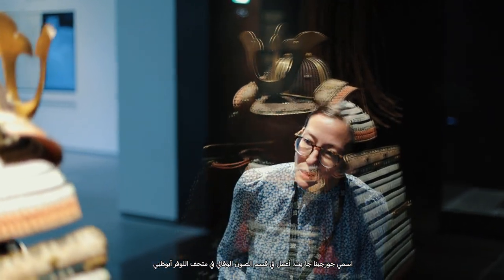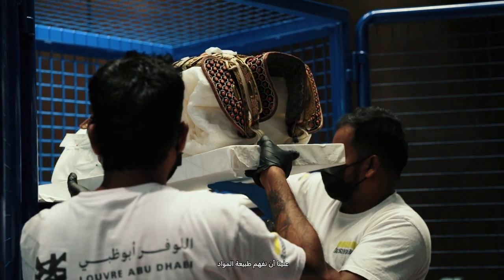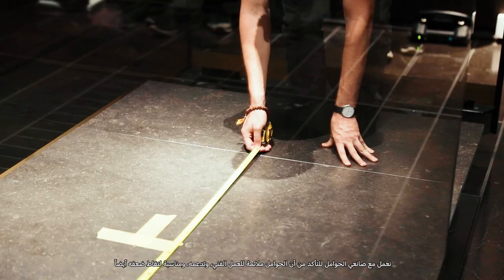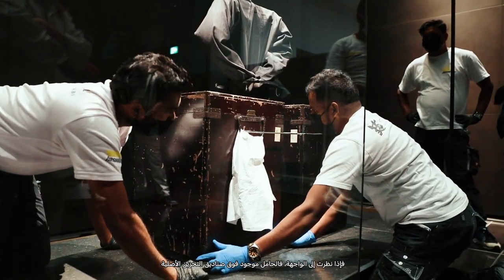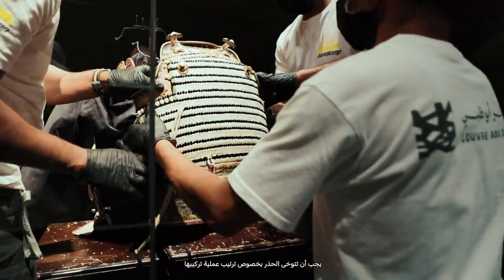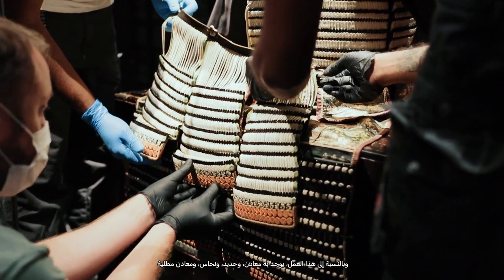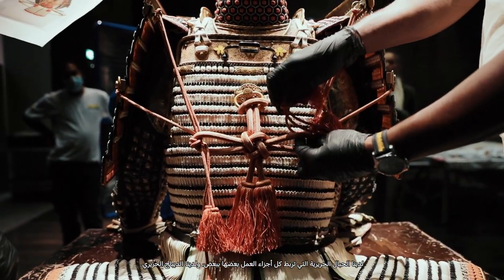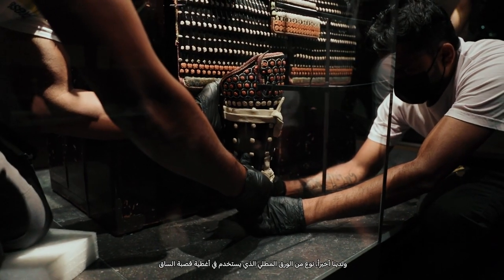HandsOfLouvreAbuDhabi - The Installation of Ceremonial armour with the arms of the Shishido family"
Ever wondered what goes on behind LouvreAbuDhabi's closed doors? 👀

In this series, we take you on the journey of the HandsOfLouvreAbuDhabi and explain to you some of the processes that make us the museum we are and the one you see upon each visit.

Today, Georgina Garrett - Member of Preventive Conservation, tells us about the installation of "Ceremonial armour with the arms of the Shishido family" that happened in the permanent galleries.